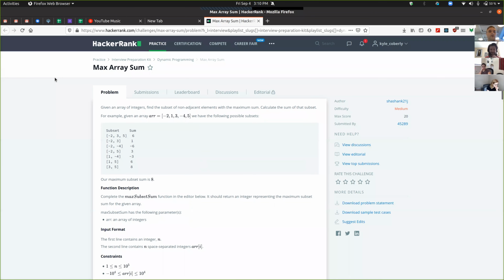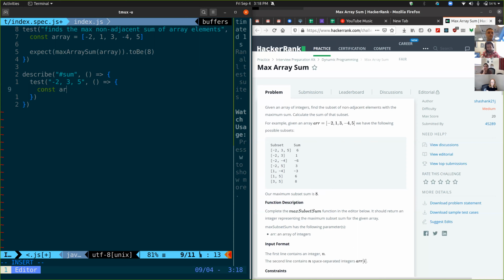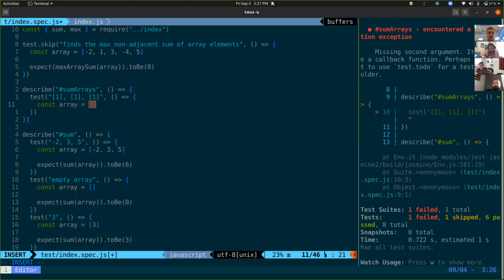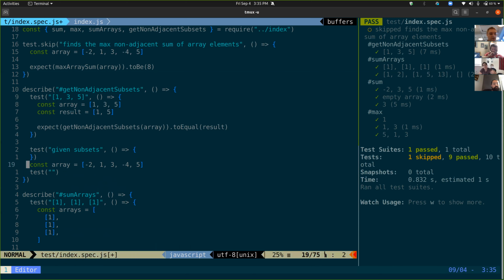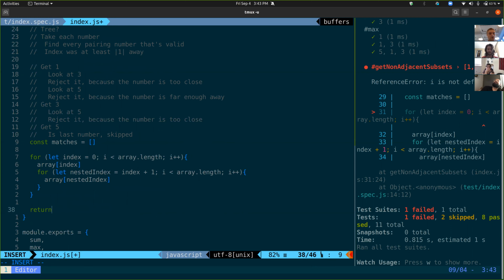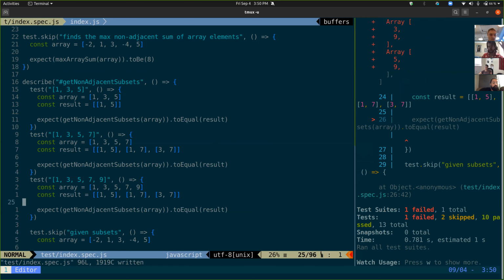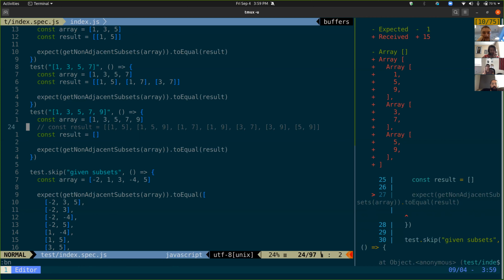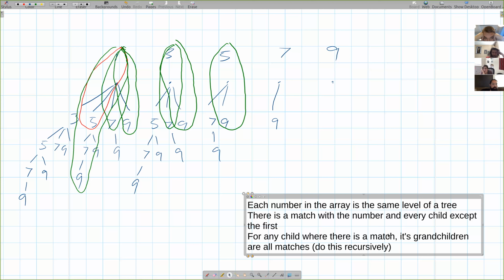Live Coding a HackerRank Challenge